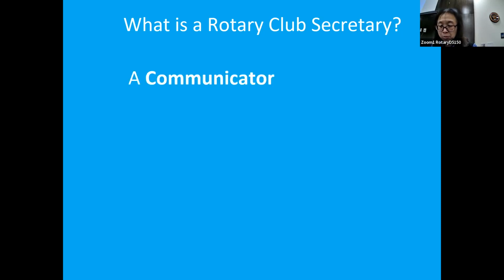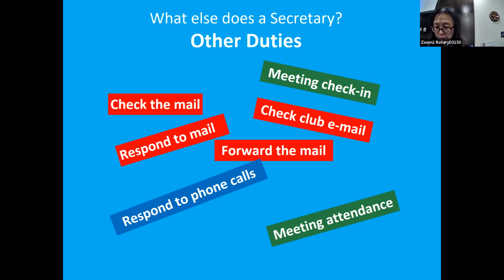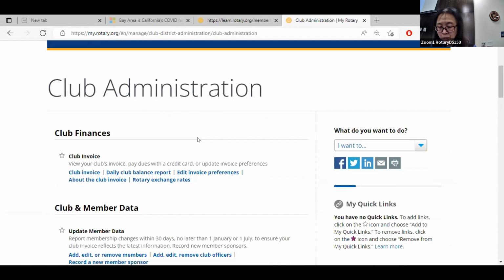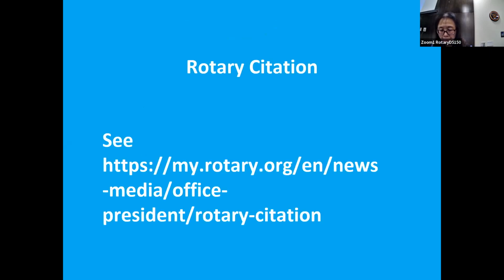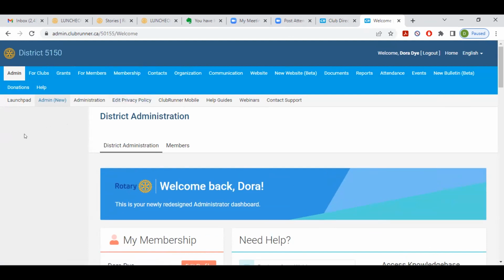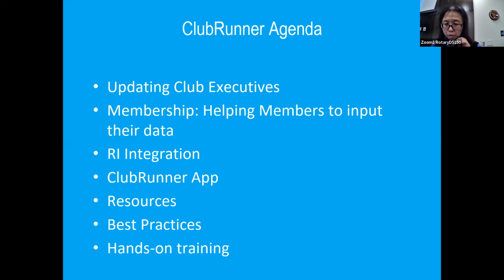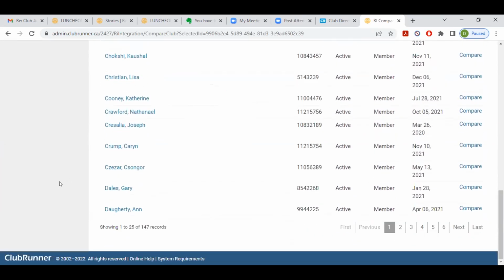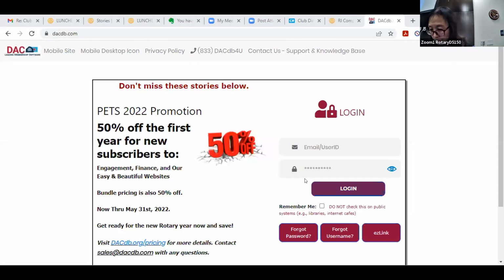Club Administrator Training 2022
This is the recording of the Club Administrator Training presented on May 7, 2022 to members of Rotary District 5150. The training covers all aspects of Club Administration, how to use Rotary Club Central, and other administrative tasks such as data storage and updating your club's website.